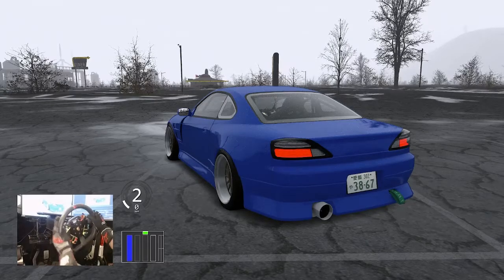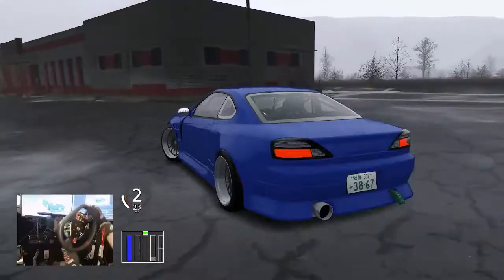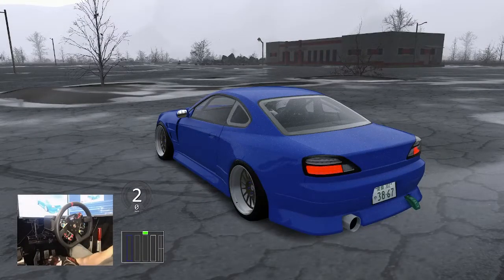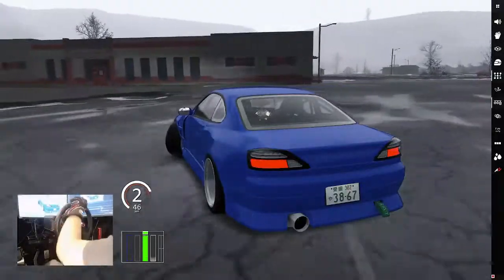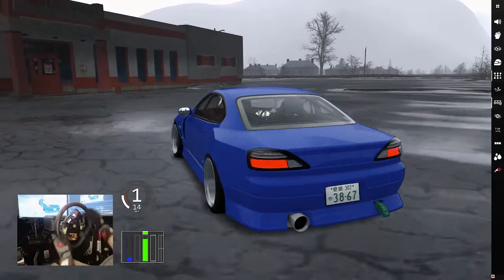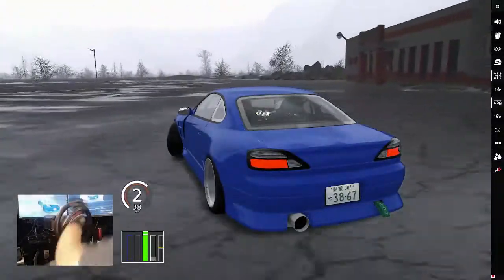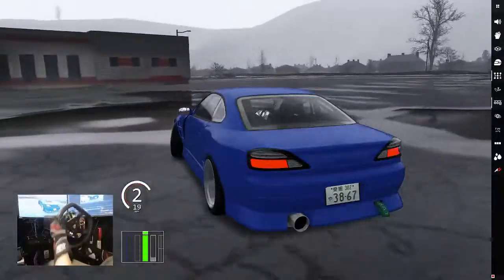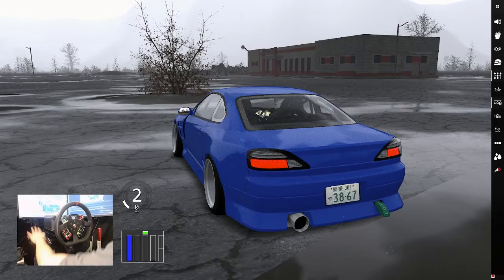Assetto Corsa Learn How to Drift Tutorial and Tips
In this video I talk about all the basic skills you need to start Drifting

Sorry guys I accidently recorded in 720p but I will be redoing all these vids in the future. hopefully this will help you out until then .